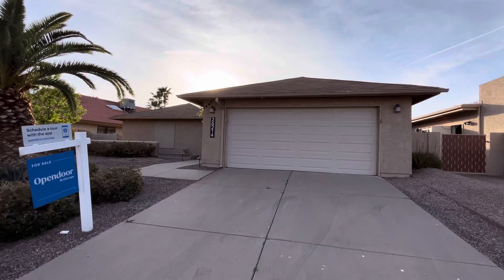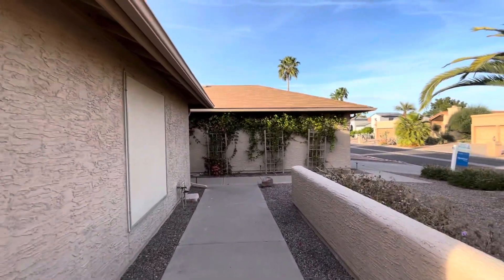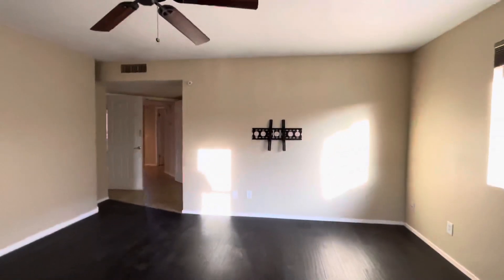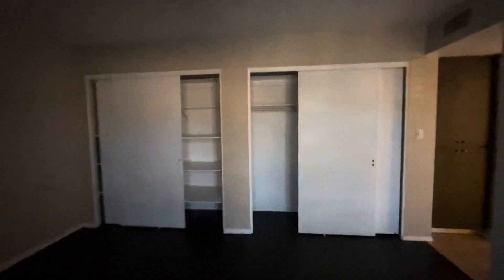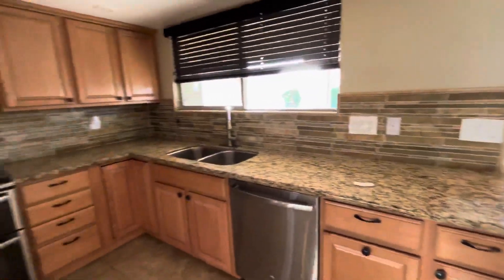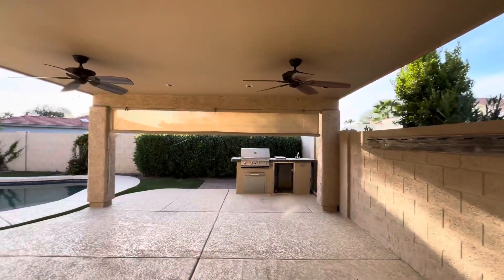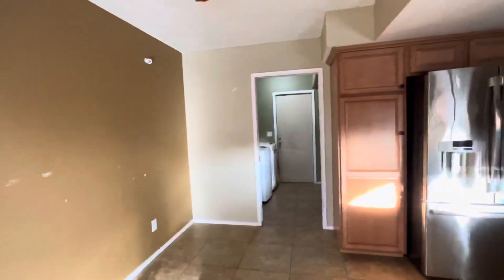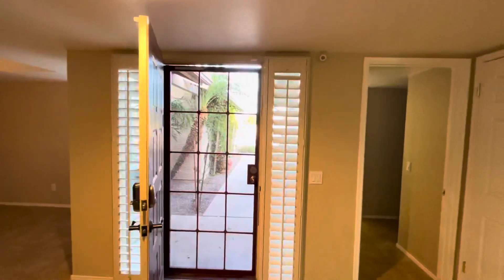Homes For Sale Sun Lakes, Arizona $521,000, 1,717 Sqft, 2 Beds, 2 Baths (55+ Adult Community)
This home for sale in Sun Lakes, Arizona is the Macayo model in Cottonwood and includes a POOL! It features large tile, neutral colors, and the primary bedroom is spacious with a tiled shower, double sinks and a WALK-IN CLOSET.

Briley Brothers
Dustin Briley
Jamison Briley

Courtesy Listing: Andrea Groves at Opendoor Brokerage, LLC

Homes For Sale Sun Lakes, Arizona $521,000, 1,717 Sqft, 2 Beds, 2 Baths (with a pool)

Realtor in Sun Lakes Arizona